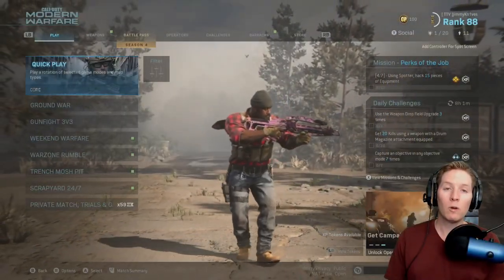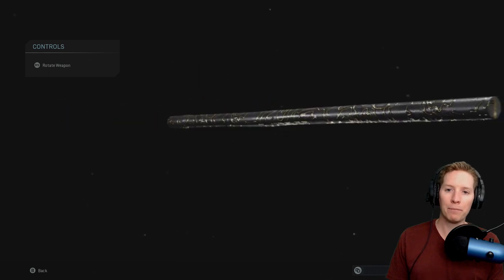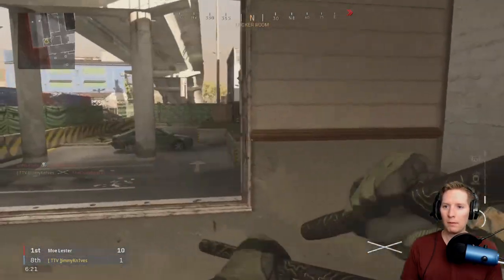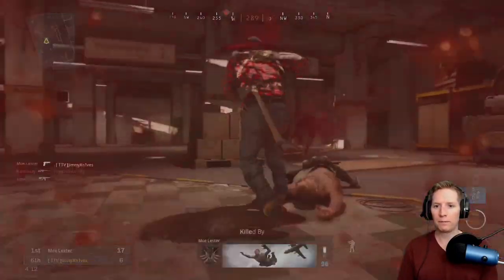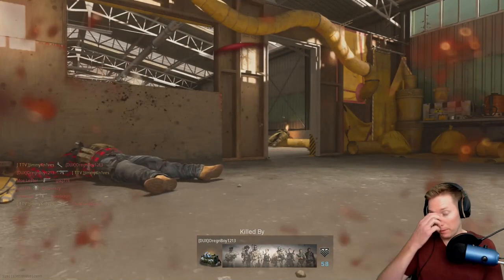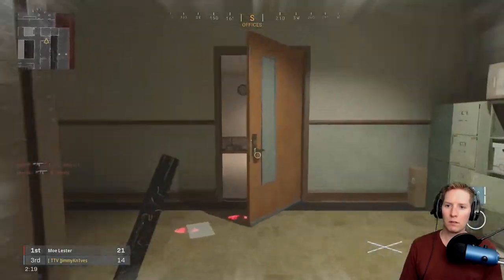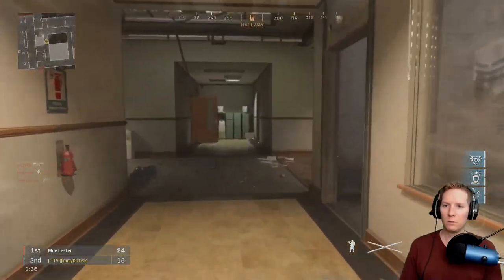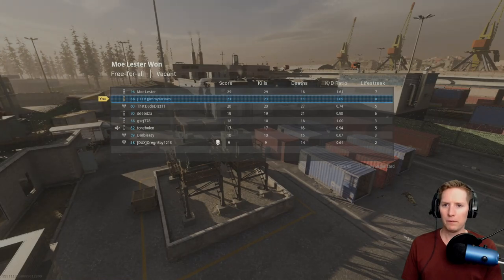Gold Kali Sticks Unlocked | Modern Warfare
I unlocked the Gold Camo for the new Kali Sticks Melee weapon! It looks pretty good in game but imo they need more gold! What do you think of the gold camo!?

Xbox ►► JimmyKn1ves
Activision ►► JimmyKn1ves#1225326

gold kali sticks
gold camo for kali sticks
modern warfare gold kali sticks